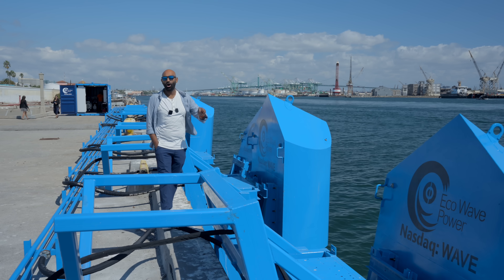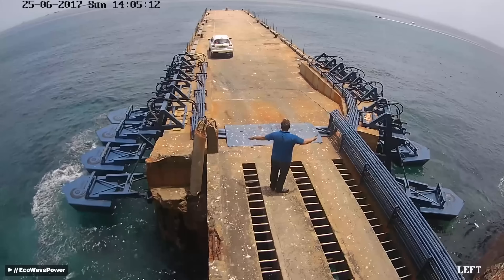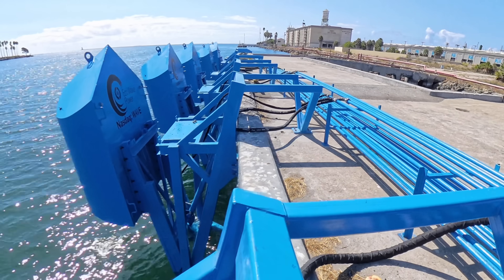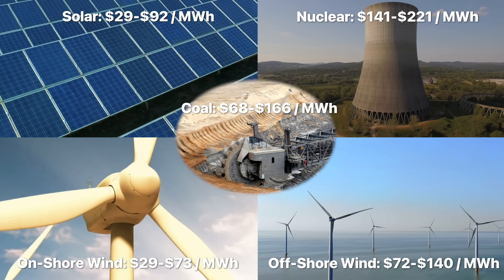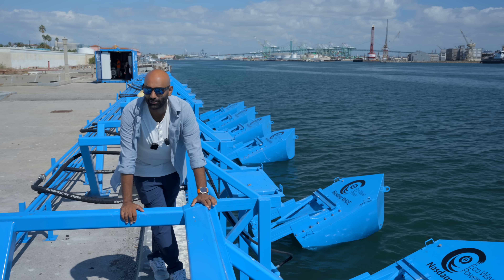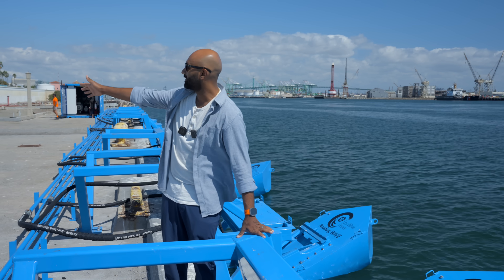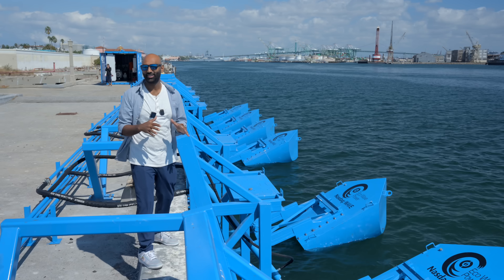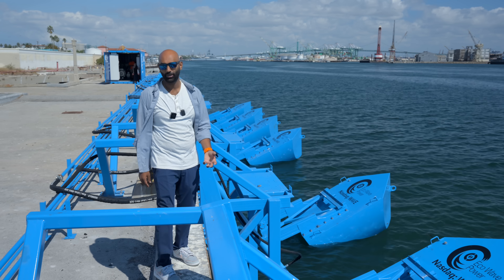Solving Ocean Wave Power's BIGGEST Problem - This is HUGE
Is Onshore Wave Power the Future of Clean Energy?

EcoWave Power has just completed the first-ever onshore wave energy project in the United States, located at the Port of Los Angeles. Instead of relying on massive offshore wave machines that are expensive, complex, and hard to maintain, EcoWave Power has developed an onshore ocean energy system that keeps all the critical technology on land. This breakthrough makes wave power cheaper, easier to maintain, and potentially scalable across coastal cities worldwide.

In this video, we’ll explain:
✅ How wave energy works and why ocean power is such an underused renewable resource
✅ The advantages of onshore wave systems vs offshore technologies
✅ The true cost of wave energy compared to solar, wind, and tidal power
✅ Why Los Angeles might be the starting point for a new blue economy revolution

As our demand for clean energy grows, wave power could provide a consistent and renewable source of electricity, complementing solar and wind. But is this technology ready for prime time? Could onshore wave power finally make ocean energy practical, affordable, and reliable in the U.S. and beyond?

💬 What do you think — will wave energy become a mainstream renewable source, or will it remain a niche technology?

00:00 – Intro: First U.S. Onshore Wave Project
01:59 - Eco Wave's Core Philosophy
03:00 - Advantages of Onshore vs Offshore
03:58 - The Cost Question
06:54 - Origins or Wave Power
07:31 - Easy Maintenance
12:55 - Comparisons & Challenges
15:23 - The Future of Wave Power